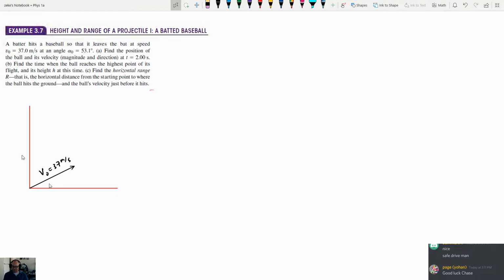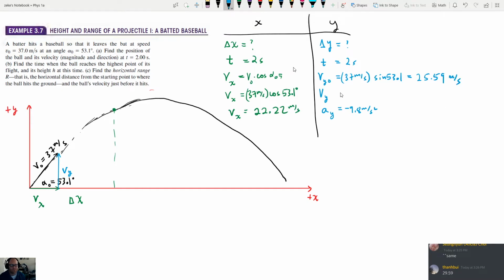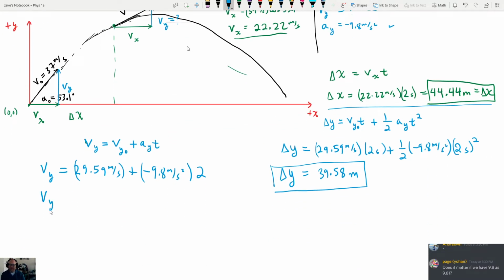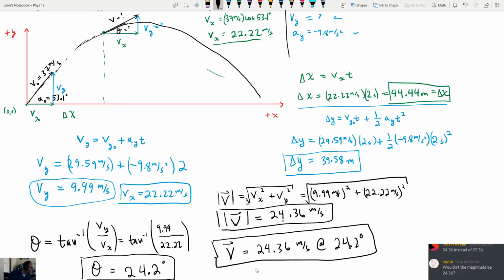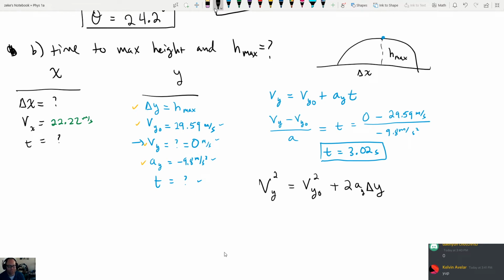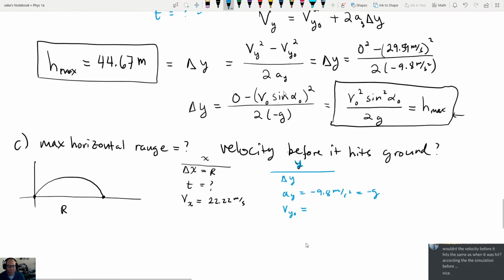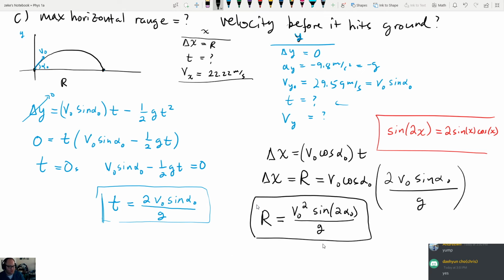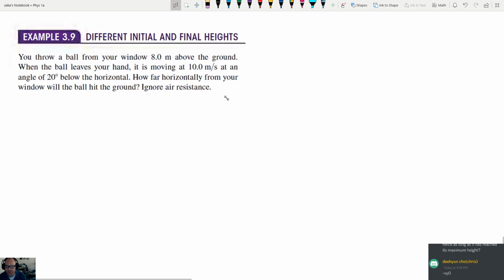Phys 1a Projectile concepts